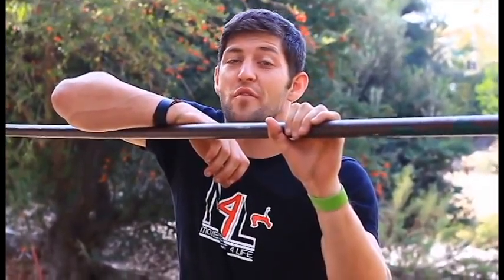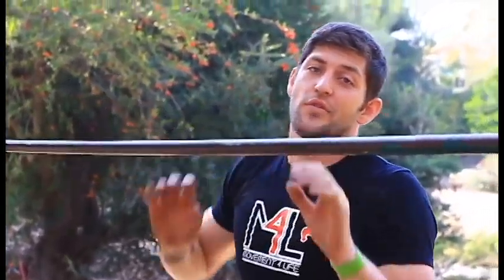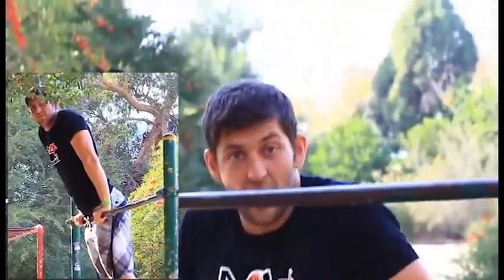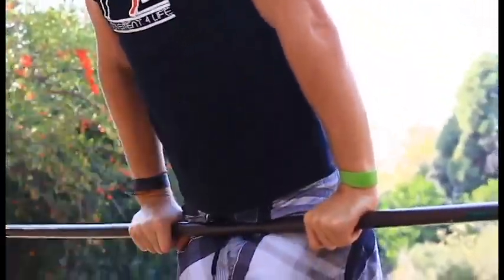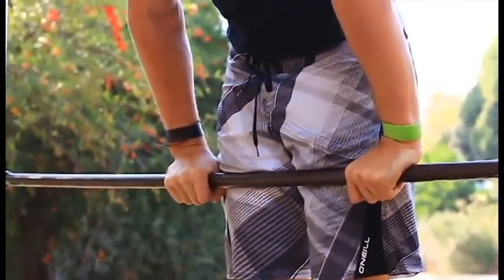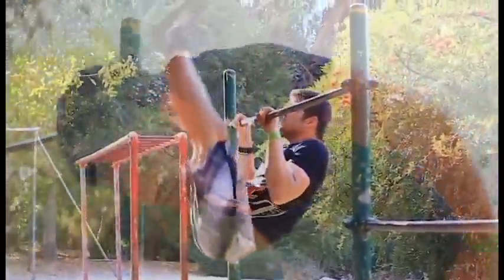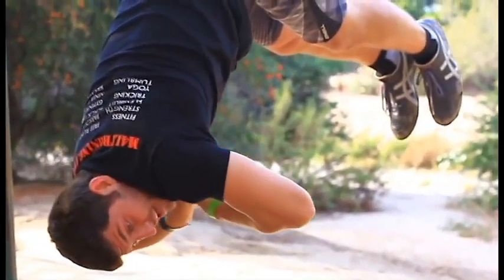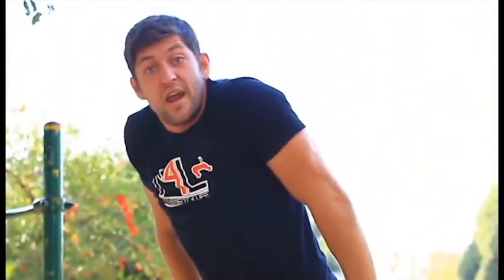M4L Training - How to forward roll off of a bar or rail tutorial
Learn, in this tutorial, how to forward roll from on top of a bar back dow to your hanging position. This tutorial will teach you proper body position, proper placement of your weight, and how to come down controlled so you do not slip off the bar.